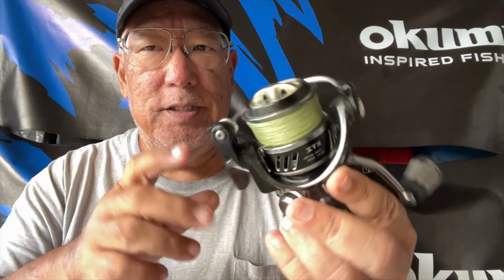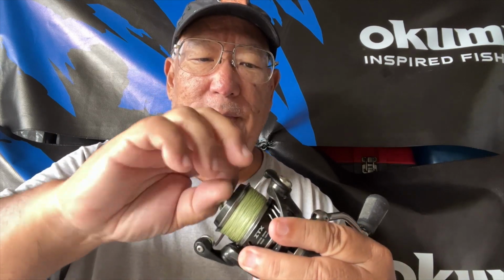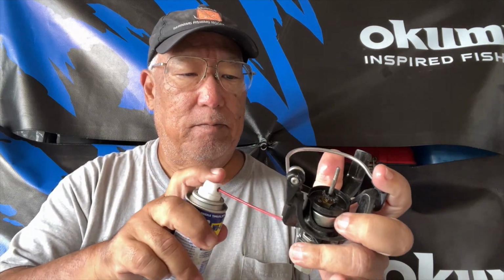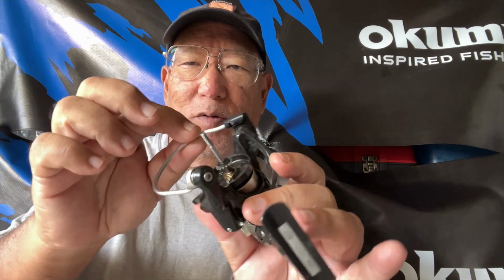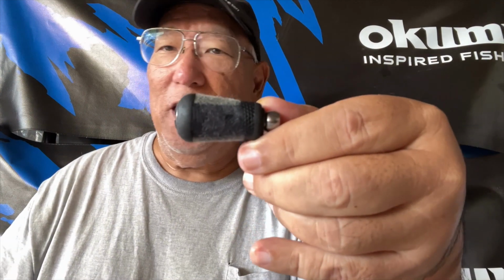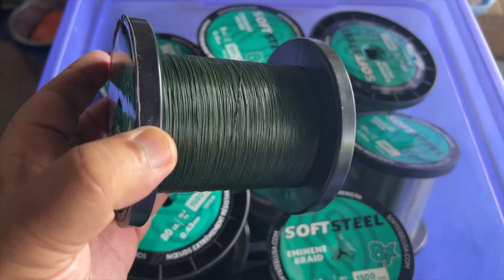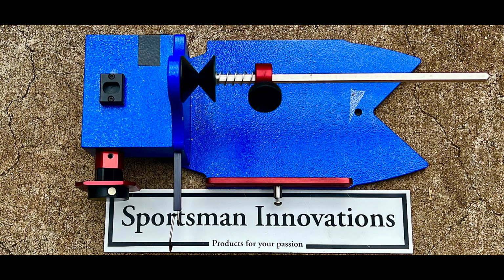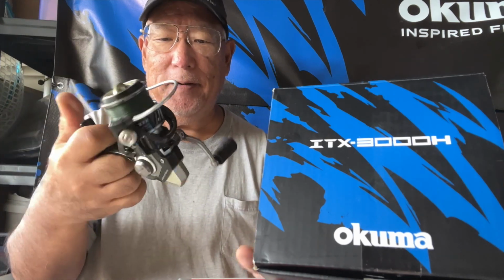Renewed My ITX Reel For My Guide Select Pro Steelhead Rods!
I Took My Old Standby Reel & Gave It A "Face-Lift"! Back For Duty!

I had retired my ITX 3000 Spinning Reel because i had well over 100hrs on it in the field. I caught 100's of pounds of fish using this little spinner. But i must admit i missed it so i decided to restore it as close to factory new as i could manage. When i retire a reel i lube & re-grease the internals before re-sealing the box.

But i missed this little workhorse of mine so i decided to give it a much needed face-lift. I re-lubed it & spooled on new line. I cleaned the outside using a metal polish restorer & i re-touched the handle to make it black again. With the exception of a few surface scratches it looks brand new again. And it feels new as well! No "grinding" which is normally the ball bearings. Yup, after 1-1/2yrs no grinding as i spray it with a fresh water spray bottle i keep in the car on location & it gets a warm light shower with me when i get home.

I matched it with my best feeling Steelhead Rod, my Guide Select Pro. For "whipping" in Hawaii i've tried them all. Yup! I found the best all around model is the 9'9" GSP-S-992M with line rating at 8-17lbs & lure rating at 3/8-1oz. This spinning rod has handled many local inshore species in Hawaii including a GT strike. I prefer using either a 3K or 4K reel on it. Going to a 5K is ok but be wary of the weight, a lighter model would work. Also a 2K to a 2.5K might be on the smaller size range but will still work.

I've used many SST type of rods in the PNW to Asia & in Hawaii. I found a handful of models that are exceptional for casting weighted grubs to baits, lures & jigs. The original Okuma Guide Select is ok but on the heavier stiffer side for me & not as responsive as the newer Pro Series.  The Okuma SST's are great & are inexpensive when compared to the GSP. I personally feel the guides used on the SST's are sturdier but the blanks on the GSP are more sensitive. Lastly Mustad's new 2023's G-Series HYBRID rods may be the new contender for best Steelhead rod. I'm field testing a Med 9'9" with exactly the same stats as the 9'9" GSP & feels exactly the same.

Products Found at Amazon-
Okuma ITX-CB Carbon Body Spinning Reels- B0C9RQNW7T
Okuma ITX Lightweight Carbon Fiber 8BB High Speed Spinning Reel- B08PPWW9R5
Okuma ITX-CB Carbon Body Spinning Reels- B0C9R886BB
Okuma ITX ITX-1000H (J) Universal Spinning Reel- B099FF9TZ4
ZENITH Okuma ITX ITX-1000H (J) Universal Spinning Reel- B0993RCKL9
Okuma Guide Select Pro Salmon Rods, 9'2, Black- B01N10XZGD
OKUMAFishing Rod (The Rod Featured)- B01N4O5RE2
Okuma Rods Guide Select Pro Mh 2-Pcs 10-25 Lbs 1/2-5 Oz- B07Z6GPF29
Okuma Rods Guide Select Pro H 2-Pcs 15-40 Lbs 1/2-3 Oz, Multicolor- B07Z6H3B6Z
CLASSIC-OKUMAFishing Rod- B01NBUHVS3
Okuma Komodo SS Large Capacity Aluminum Frame Stainless Steel Gears Low Profile Baitcaster- B07LBDTKQF
Okuma Komodo SS Large Capacity Aluminum Frame Stainless Steel Gears Low Profile Baitcaster- B01MPZIRCP
Okuma Komodo SS Large Capacity Aluminum Frame Stainless Steel Gears Low Profile Baitcaster- B01MG7ODP3
Okuma Fishing Tackle Okuma Komodo SS Low Profile Baitcaster, Left Hand Okuma Komodo SS Low Profile Baitcaster, Left Hand- B07LBNXR56